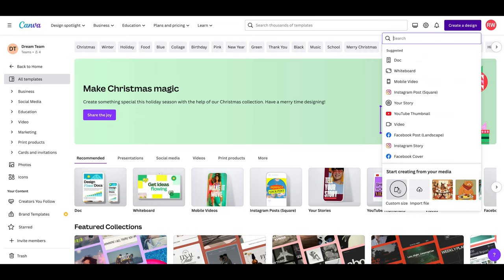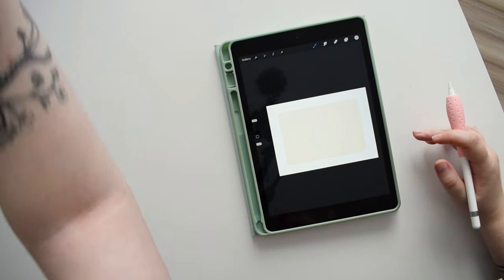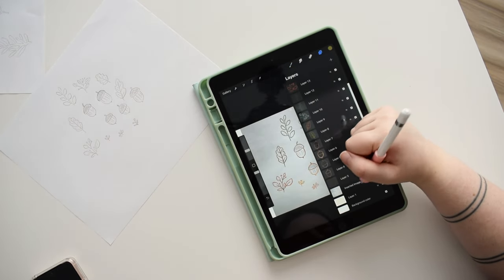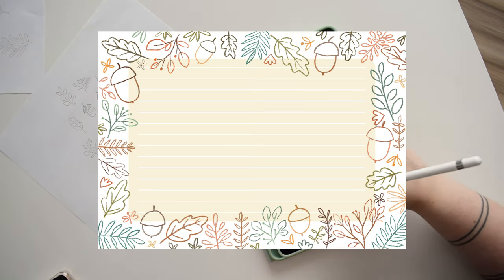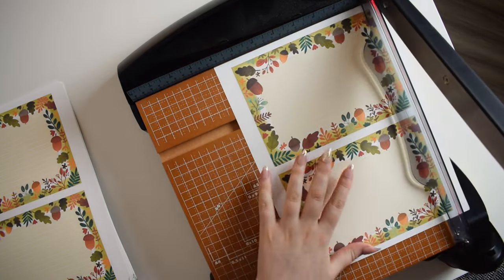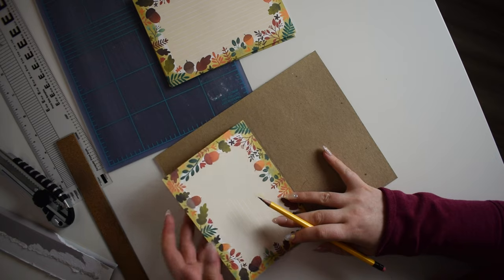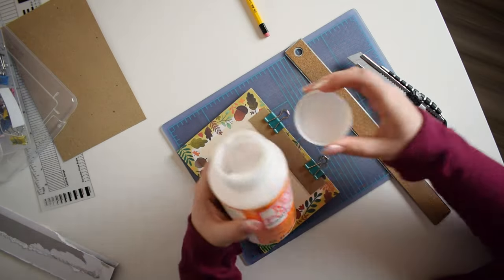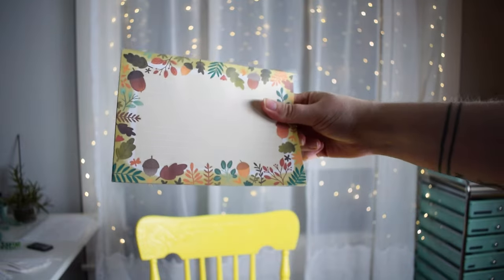Designing a cute acorn notepad! Using Canva, Procreate, and crafty skills 🖌️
This casual tutorial is for a horizontal notepad, which I haven't designed before! It would be great for recipe cards, or maybe with a magnet on the back for the fridge. Follow along as I design and illustrate this notepad, and also build a prototype using my classic notepad binding method!

🌸 Materials used:

Paper (Xerox Bold Digital 28 lb)
Printer (Epson ET-2400)
Modge Podge Satin Water-Based Sealer
Chipboard for backing

Other misc. materials:
Ruler, cutting mat, binder clips or clamps, paintbrush for glue.

Hi, I'm Rebecca and I run Lucky Sprout Studio! I am an artist and graphic designer and love making cute artwork and fun stationery products. On my channel you can find art/product tutorials, business advice, and studio vlogs! I hope you'll join me~~